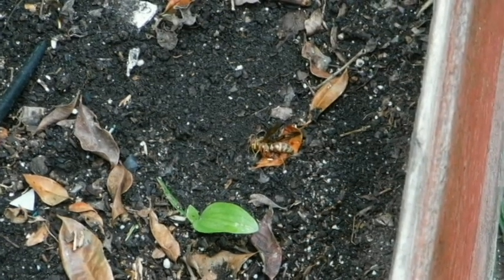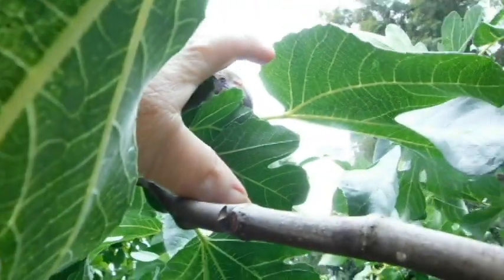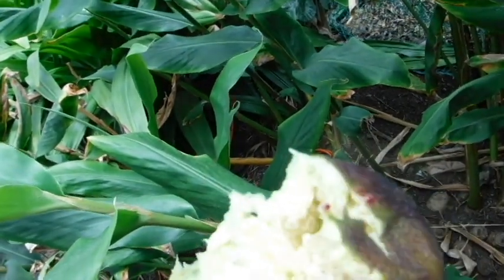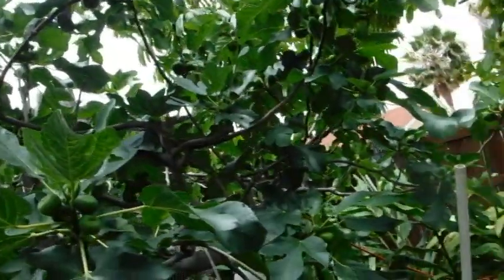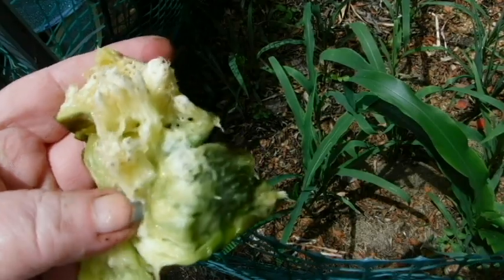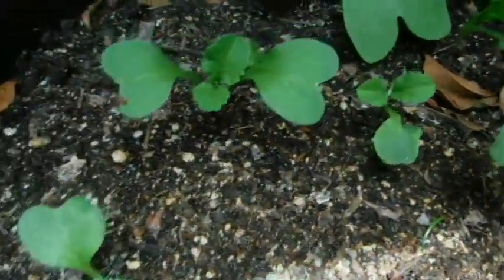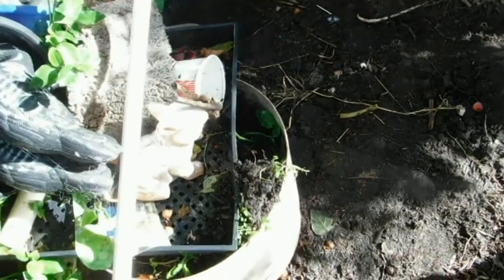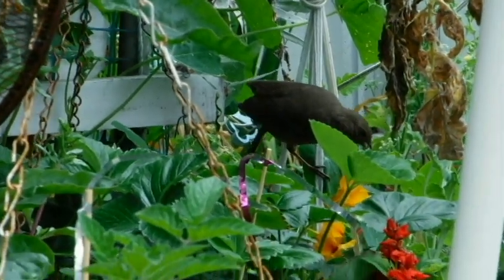AND MORE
But it's not in the caged garden, oh the wasp is in Lemon Grove CA zone 10 B